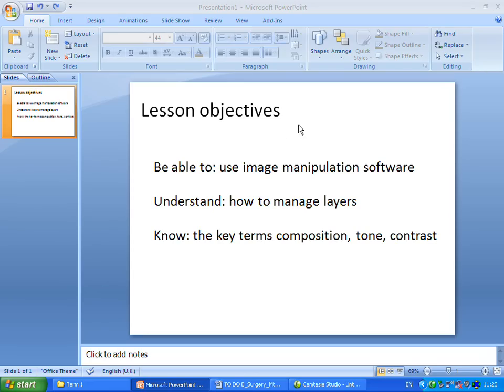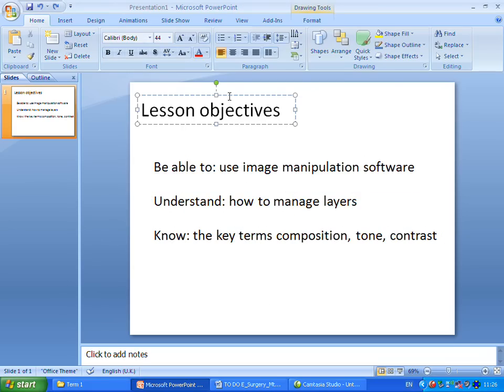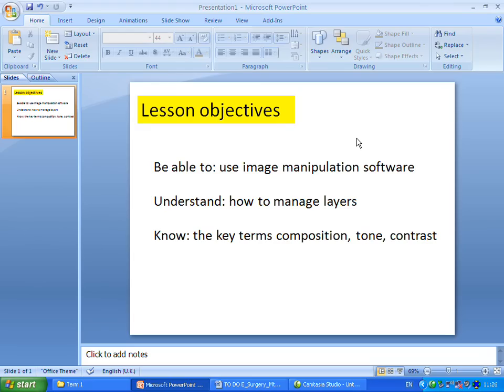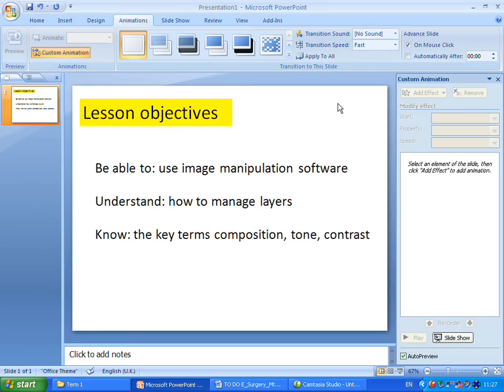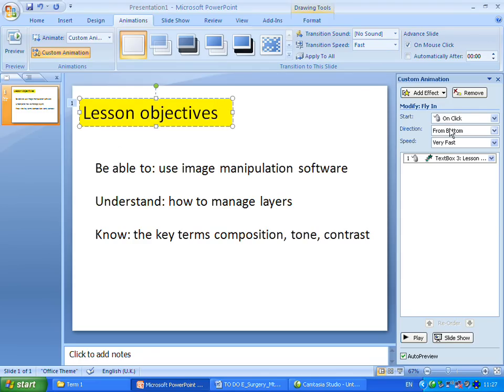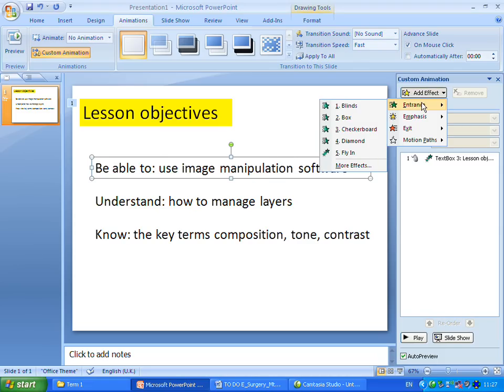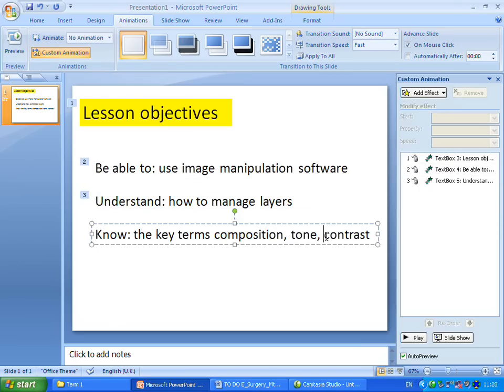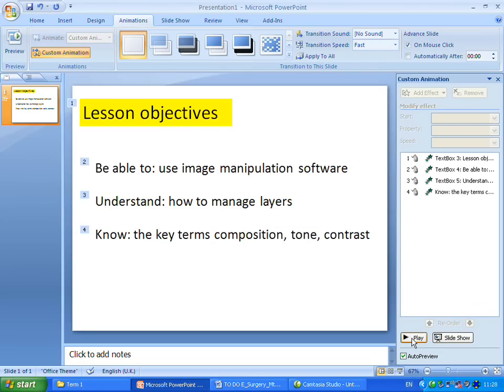Part 2 - PowerPoint 2007 animations tutorial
Educational video on how to animate objects (i.e. text) in PowerPoint 2007.